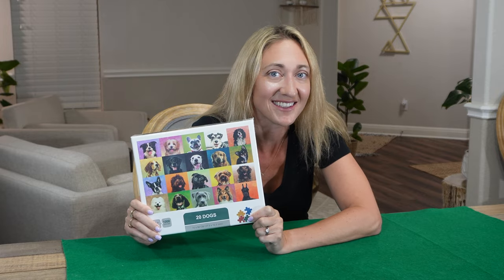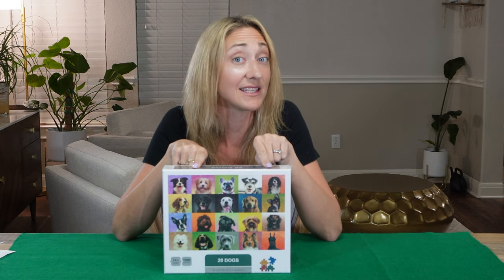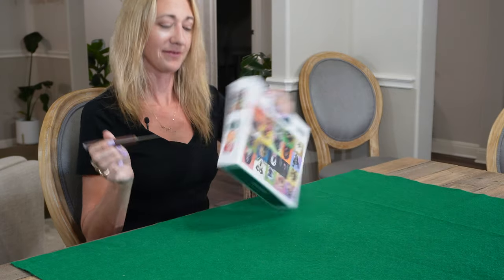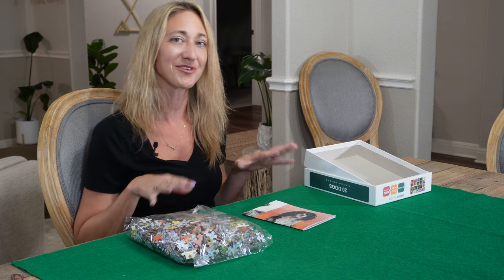Can You Spot The Surprising Secret In This Jigsaw Puzzle?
This cute puppy dog jigsaw puzzle is hiding a surprise.  Can you figure out what it is before the big reveal?  Watch me do all 1,000 pieces time lapse style to find out.  Doggie lovers will love this jigsaw puzzle.

Chapters:
00:00 - Intro
01:18 - Unboxing
01:47 - Jigsaw Puzzle Time Lapse
03:18 - Big Reveal & Puzzle Review

1000 Piece Peak Dog Jigsaw Puzzles, PYBBO Joyful Dogs Puppy Puzzles

Clementoni Puzzle Mat: